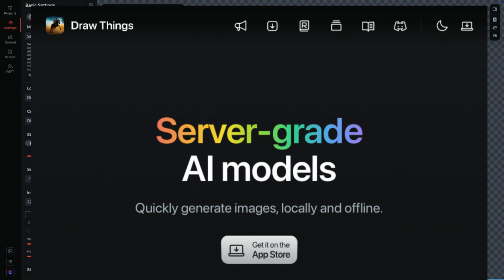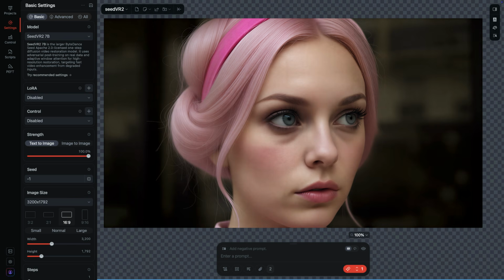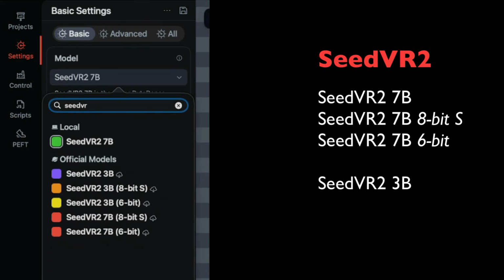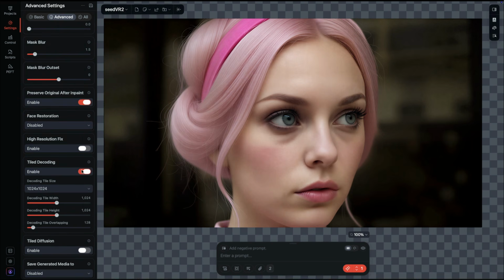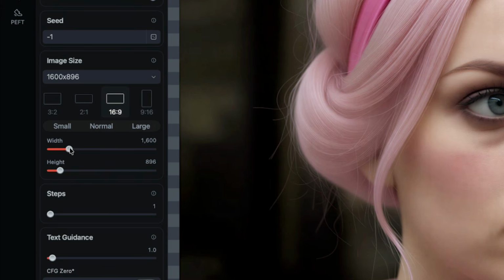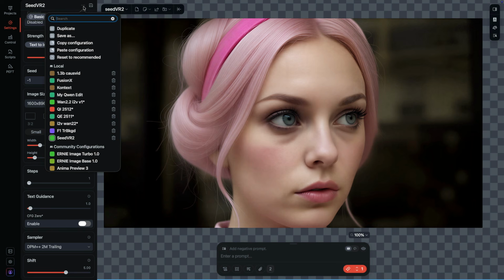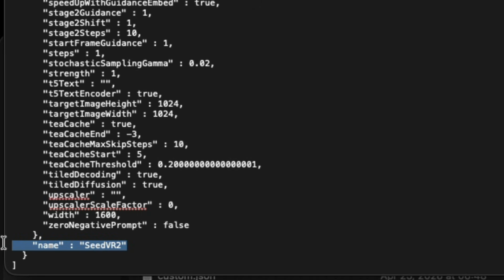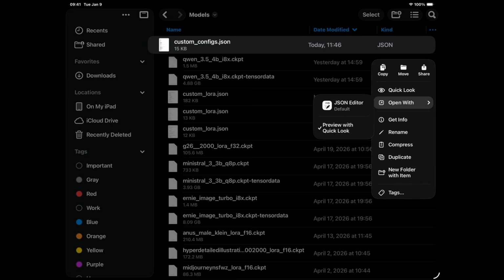DRAW THINGS SeedVR2 Image Upscale FREE Mac iPad iOS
upscale image and video frames up to 4k for FREE with DRAW THINGS using SeedVR2.
Save the config preset and customize the parameters.